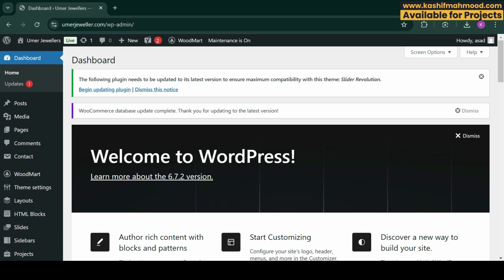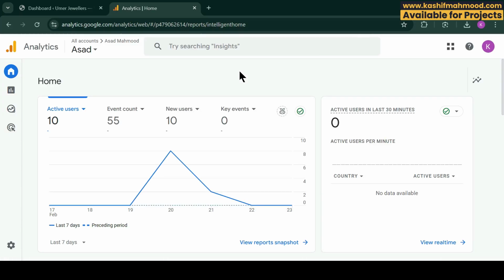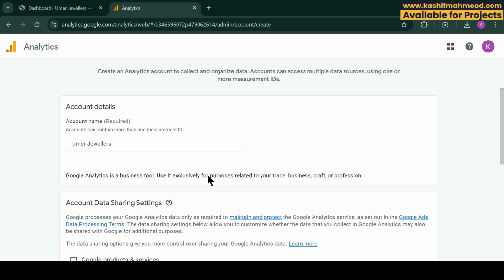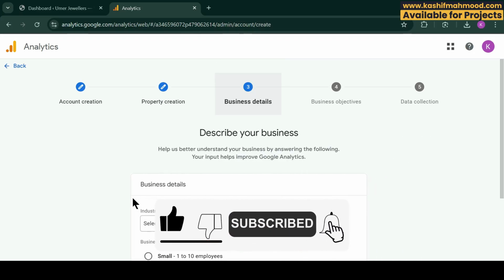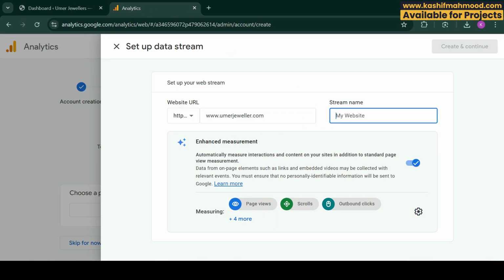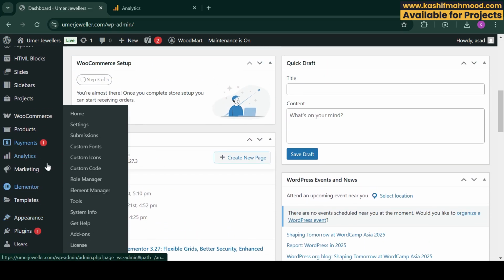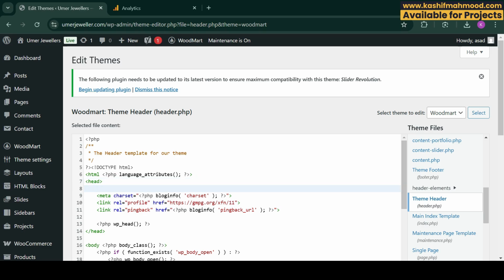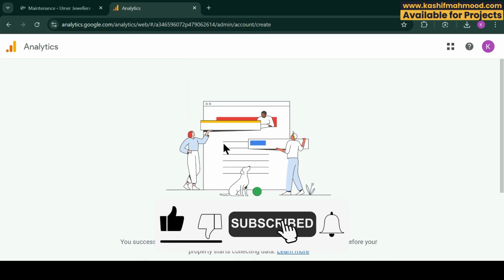How to Add Google Analytics to WordPress Website WITHOUT Plugin (2026 Tutorial)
Learn how to add Google Analytics to WordPress website without using a plugin in this 2026 tutorial. Monitor your website traffic and analytics easily with Google Analytics GA 4, using this step-by-step guide!